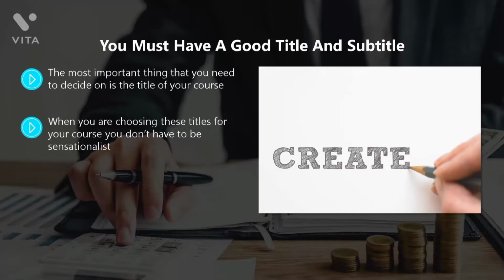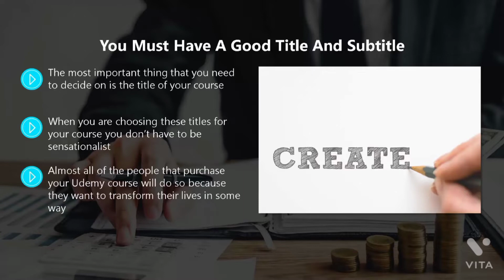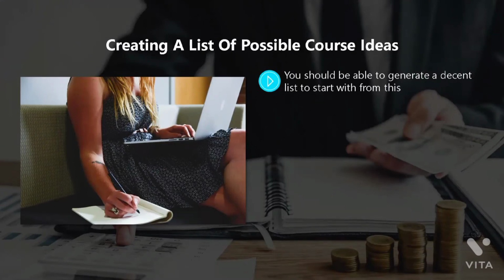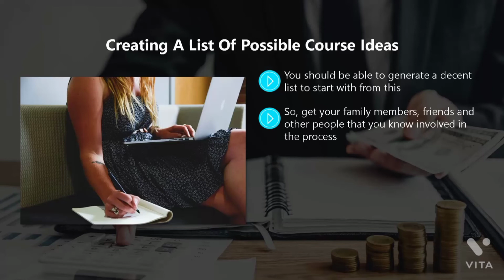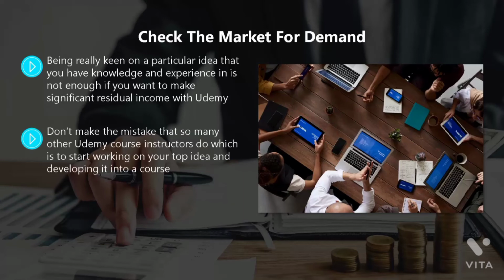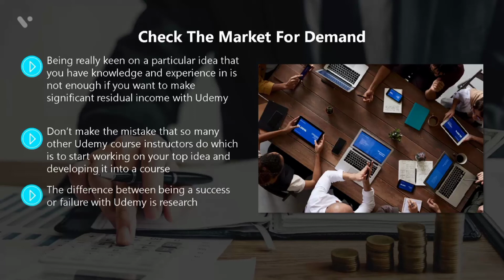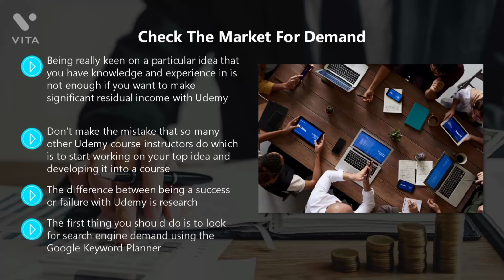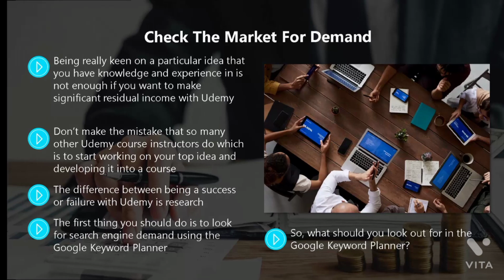the benefits of selling course on Udemy free English video courses 5 3 2022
Utpal and babita s the benefits of selling course on Udemy free English video courses hastak you tube pat 2

utpal mahanto.399
utpal mahanto
mx taka tak
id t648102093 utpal